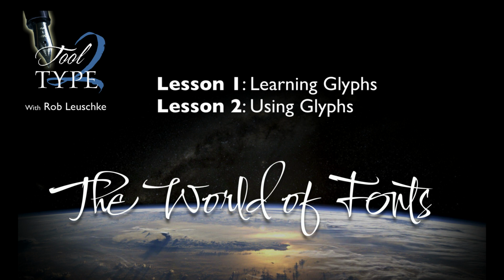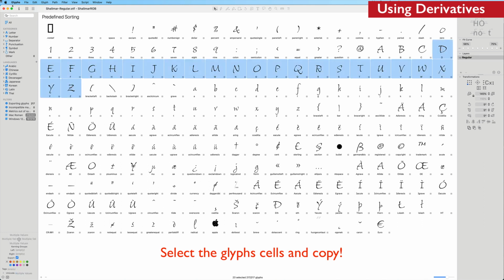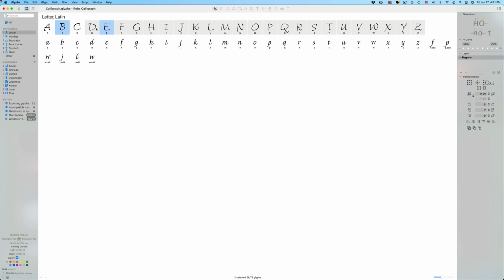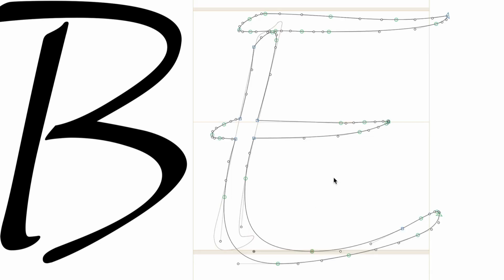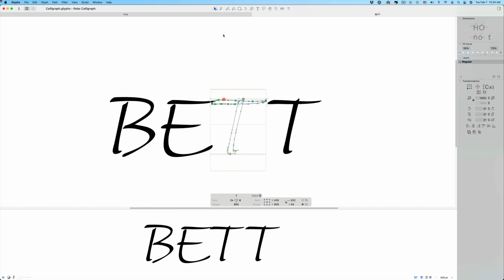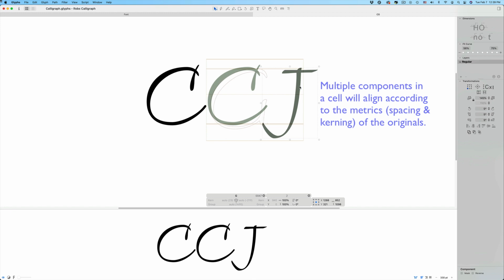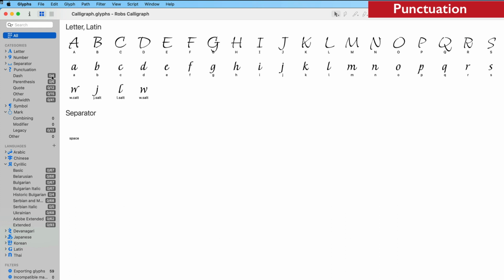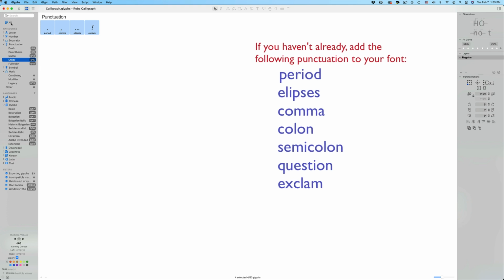Tool2Type Workshop Lesson 3 Part 1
Lesson Three / Part 1 of the Tool2Type Workshop by Rob Leuschke.

00:44 Using Derivatives
01:19 Copying and Pasting Glyphs
01:36 Globally Transforming in the Font Window
01:53 Globally Adjusting Slant
02:40 Using Paths in the Background for Reference
03:15 Removing Overlaps
04:05 Working with Components
05:33 Punctuation

Fair Use Definition: Fair use is a doctrine in United States copyright law that allows limited use of copyrighted material without requiring permission from the rights holders, such as commentary, criticism, news reporting, research, teaching or scholarship. It provides for the legal, non-licensed citation or incorporation of copyrighted material in another author’s work under a four-factor balancing test.

Musicalmix2020 Love romantic musical instrumental